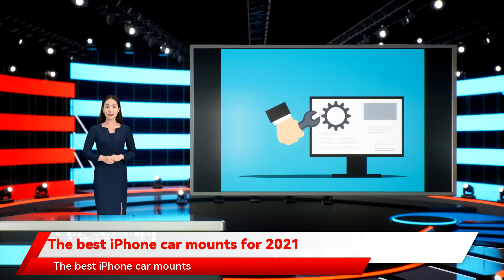The best iPhone car mounts for 2021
Whether you’re navigating on a long road trip or curating your daily commuting playlist, having your phone accessible in a safe, hands-free way is essential. Not all car mounts are created equal, and there are plenty of disappointing phone-cradles on the market.Our list will help steer you right for choosing the best car phone holder to work for your car and phone to keep them working in perfect harmony, whether you prefer to mount your phone on the dashboard, in a vent, or elsewhere in your car.Please note: Different U.S. states and countries have different rules pertaining to phone use while driving. While some options below will be perfectly suitable for some areas, other territories will require a screen-based navigational aid (e.g., Google Maps) to be placed on a windscreen, rather than a vent or cup holder. Make sure you do your research before purchasing and make sure you’re fully aware of the laws within the area you live and anywhere you might travel.“Scosche” might be a hard word to say, but — judging by its Amazon ratings — it’s certainly not a hard product to love. Scosche’s MagicMount Pro uses a magnetic mounting system to grab onto your phone and hold it in place with powerful neodymium magnets. Since it’s magnetic, you can attach your phone in whichever angle you’d prefer, and a 4-axis ball joint to help you to position it as you need it. The mount itself is built to attach to your car’s dashboard, but there are a number of other potential mount types for sale, too. A faux leather finish means your iPhone will stay scratch-free as well. However, you’ll need to use a supplied metal plate either in your case, attached to the back of your phone, or on a PopSocket to attach your phone securely.Not a fan of mounting sticky pads to your dashboard or suction cups to your windscreen? A vent mounting system could be what you’re looking for then. Built to fit vent slats, Kenu’s Airframe+ simply slides into your chosen vent and expands to accommodate your iPhone. It’s large enough to accommodate even the most super-sized iPhones, including the iPhone 12 Pro Max, and the clip rotates to fit both thin and thick vent slats. It’s lightweight, and when combined with a credit card, it doubles as a handy kickstand for your phone. These features make it the perfect car mount for anyone who travels and uses rental cars — just be careful not to leave it behind.Every good car has a cup holder, but you don’t need a drink to make use of yours. This car mount from Topgo makes use of a previously empty cup holder by using it to hold your phone. The adjustable base can change to fit almost any cup holder, while the 8-inch gooseneck attached to the main cradle allows you to position your phone wherever you need it. The cradle itself is secure, and can expand more than 3.5-inches — which makes it big enough to accommodate any iPhone on the market today. While it may lack the snazzy brand name of other holders, this cradle is a no-nonsense alternative — and if you need a version without the flexible gooseneck, Topgo has a cup holder mount for that need too.$19 from Amazon (Alternate)iOttie’s Easy One Touch 4 was excellent, so it makes sense we’d jump right onto the Easy One Touch 5 when it was available. The headline feature is the excellent one-touch mechanism that allows you to close the mount and open it one-handed, making it perfect for quickly slipping in your phone as you’re getting ready to set off. Your iPhone is held securely by the arms and there are feet at the bottom, so it can’t fall. Importantly, you can adjust the height of the feet, and there’s a telescopic arm that can extend and pivot.This level of adjustability allows the iOttie mount to accommodate any iPhone model with any case on, and you always can find the ideal angle. It’s a secure, solid mount at an affordable price, but iOttie also offers the same basic design with built-in Qi wireless charging for around $50, and if you’re a big fan of Alexa, check out the iOttie Easy One Touch Connect Pro, which allows you to use Alexa on your iPhone in the car hands-free. You can buy this mount to fit into an air vent, CD slot, or to be mounted on the dashboard or windshield.If you own an iPhone 8 or later, your device is compatible with wireless charging. To combat the battery drainage that usually comes with running intensive location-tracking apps like Waze, the ZeeHoo wireless charging mount can keep your device running without any cables. But this isn’t an ordinary wireless charger — it supports 15W Qi Fast Charging, which is a lot faster to recharge than the usual 5W. Unlike most wireless charging mounts, the ZeeHoo mount has a more modern USB Type-C port. The car-powered mount also features a fan to help keep your phone cool while it charges. With all the components that make up the mount, the base suction cup is surprisingly strong enough to hang onto most surfaces like windshields and dashboards.Reasonably priced and very effective, the IPOW Car Pho